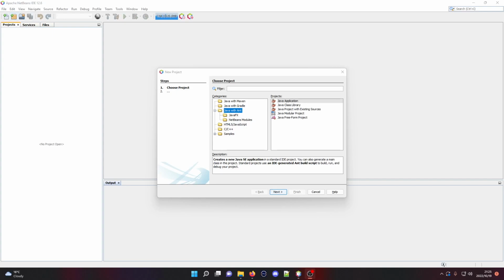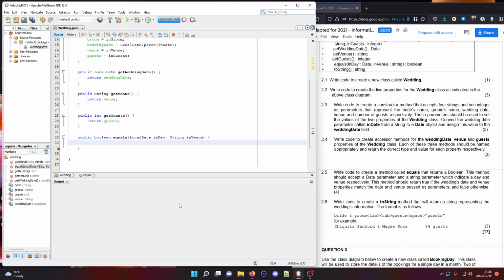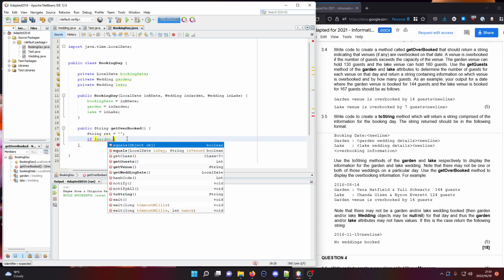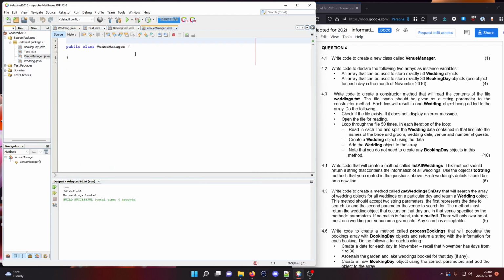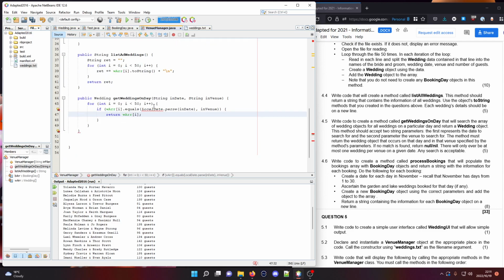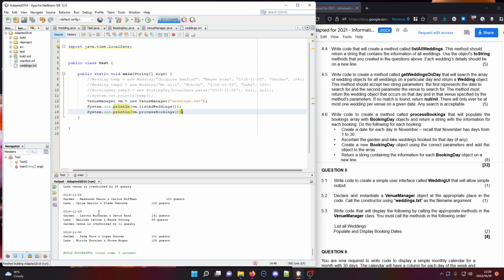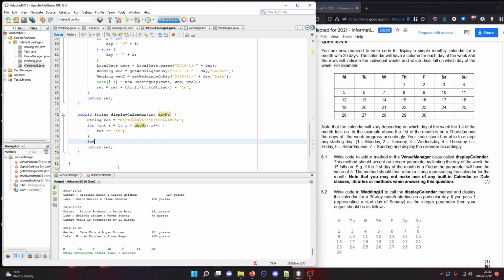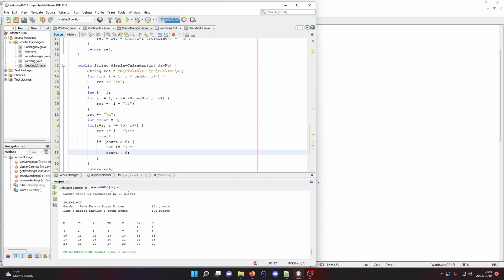2016 IEB Adapted IT Practical Examination - Oop - Explanation